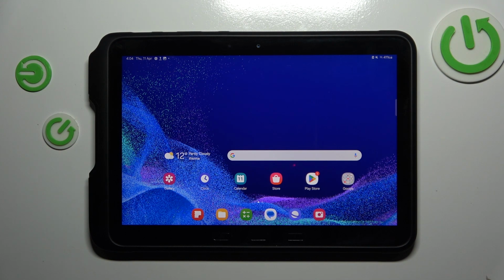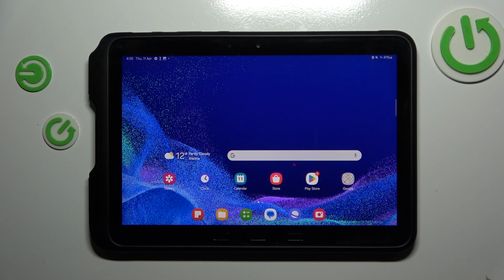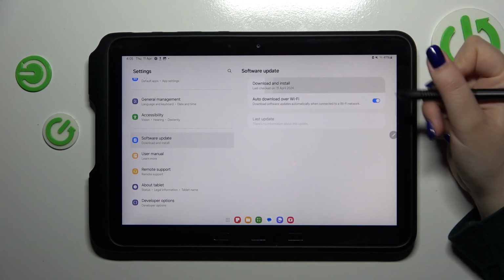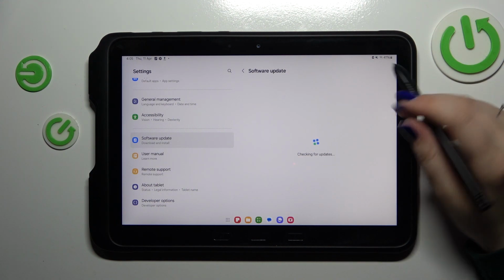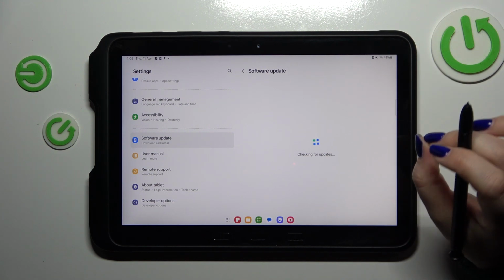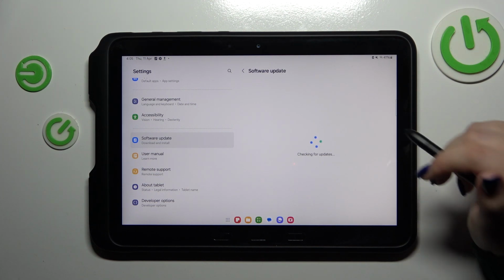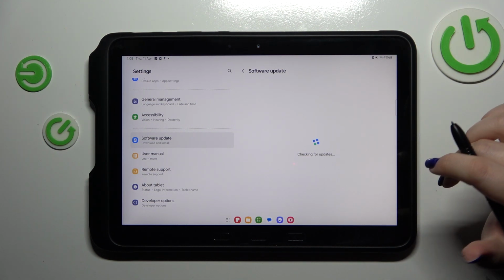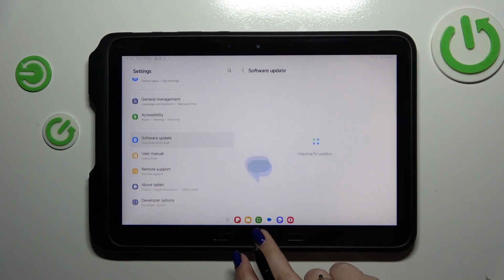How to Check for Software Updates on SAMSUNG Galaxy Tab Active4 Pro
Find out more about SAMSUNG Galaxy Tab Active4 Pro:
Checking for software updates on your SAMSUNG Galaxy Tab Active4 Pro is important to ensure that your device remains secure, stable, and up-to-date with the latest features and improvements. Keeping your device's software updated helps protect against security vulnerabilities and ensures optimal performance. By regularly checking for software updates, you can also benefit from bug fixes, enhancements, and compatibility improvements that enhance the overall user experience on your Galaxy Tab Active4 Pro.

How to check for software updates on SAMSUNG Galaxy Tab Active4 Pro? How to update software on SAMSUNG Galaxy Tab Active4 Pro?